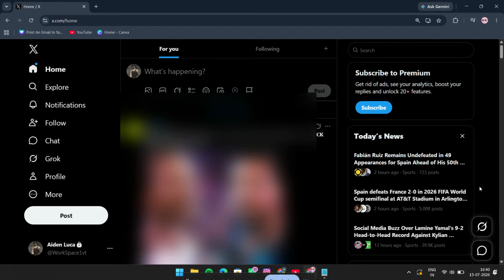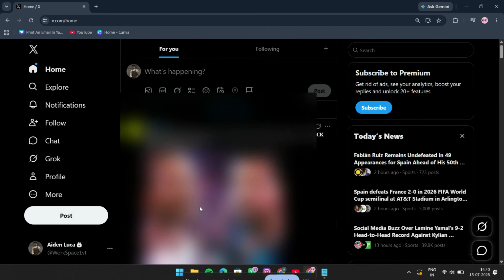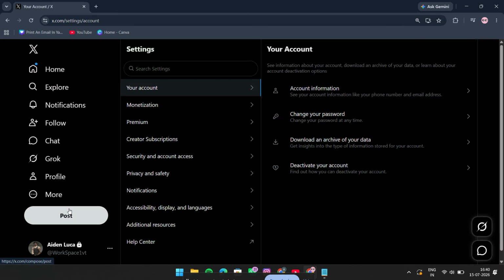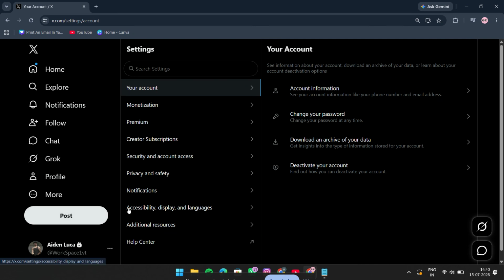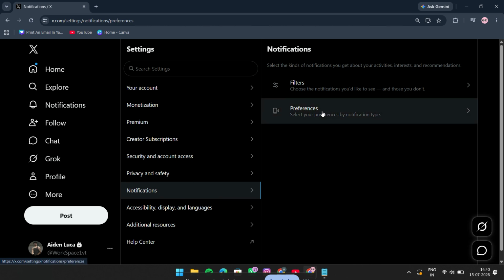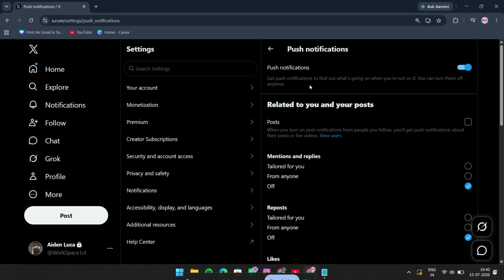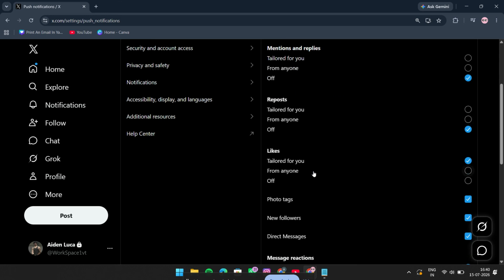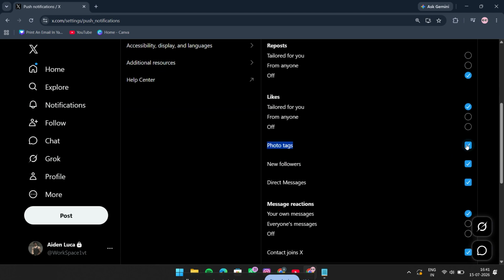How To Receive Photo Tags Notification In X.com / Twitter [Quick Guide]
Learn how to receive photo tag notifications on X.com / Twitter by turning on the Photo tags option in push notifications. This quick guide walks you through the exact settings path step by step.

🕚Timestamps:
0:00 Intro
0:16 Open More Menu
0:27 Go To Settings And Privacy
0:38 Open Notifications
0:47 Select Preferences
0:56 Open Push Notifications
1:08 Turn On Photo Tags
1:22 Outro

✍️What You'll Learn In This Video:
• How To Turn On Photo Tag Notifications On X.com
• How To Find Notification Preferences In Twitter Settings
• How To Enable Push Notifications For Photo Tags
• How To Get Alerts When Someone Tags You In A Photo

💡Pro Tips:
• Make sure push notifications are enabled on your phone or browser too.
• Check your device notification permissions if alerts do not appear.
• Review your privacy settings if you want tighter control over tags.

x, twitter, x com, twitter tutorial, photo tags, photo tag notification, x notifications, twitter notifications, push notifications, settings and privacy, social media tutorial, how to, x tutorial, twitter tips, notification settings